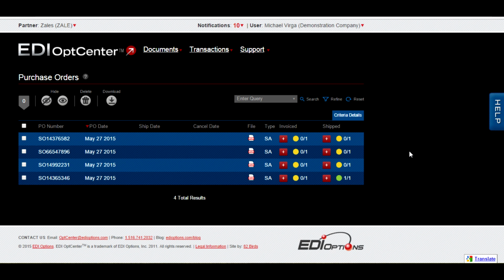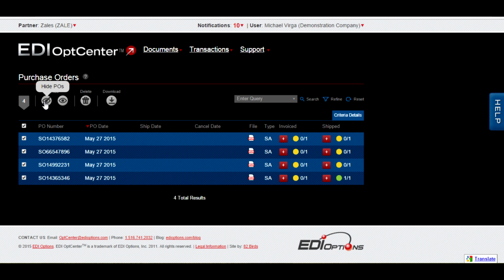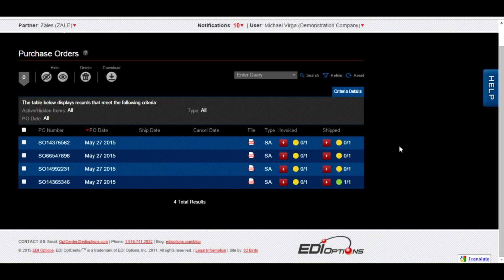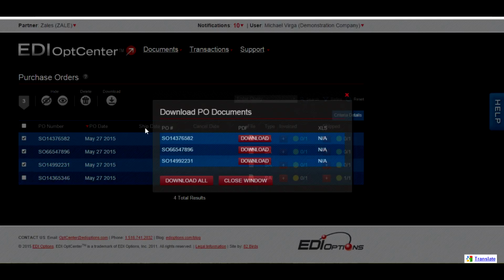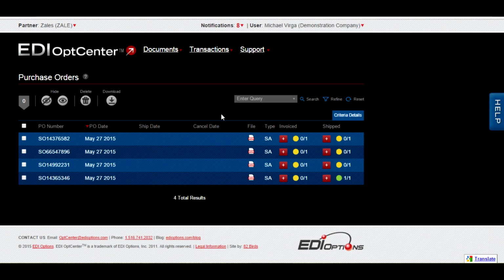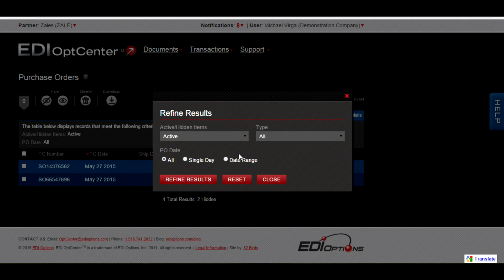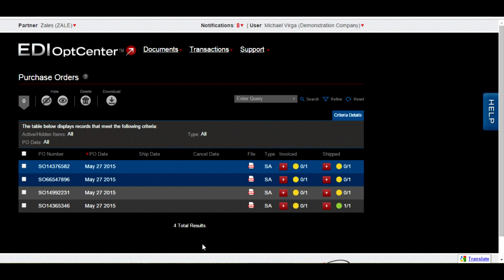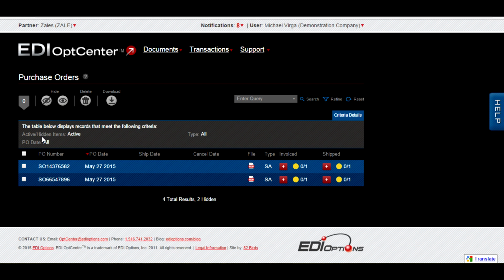PO Manager Page on the OptCenter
This video will go over the Purchase Order Manager Page on the EDI Options - OptCenter.